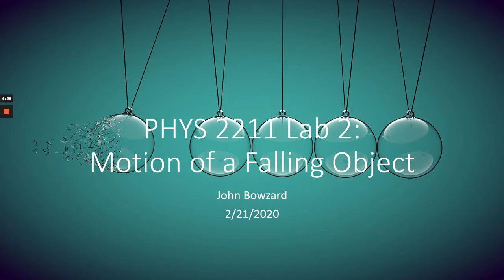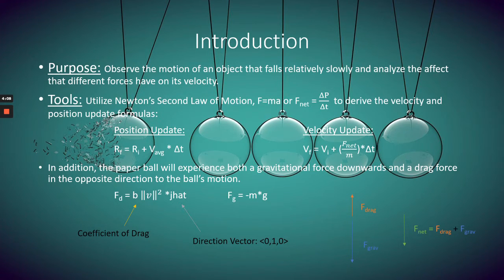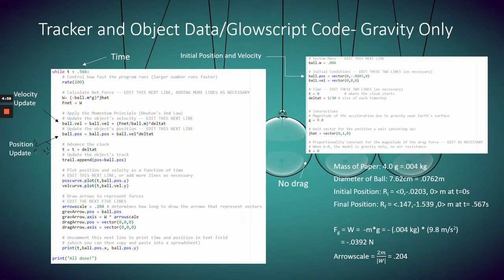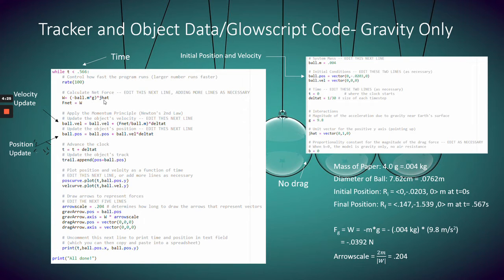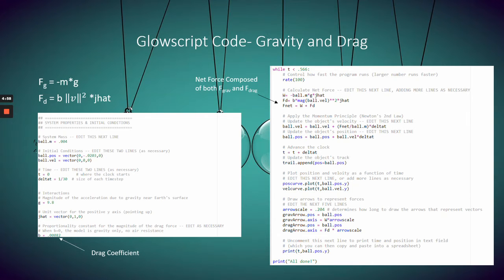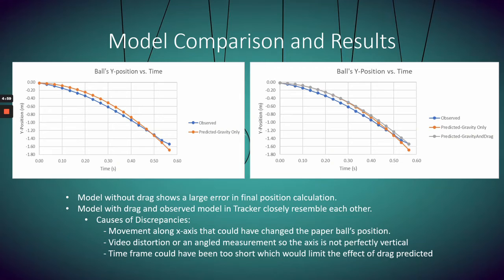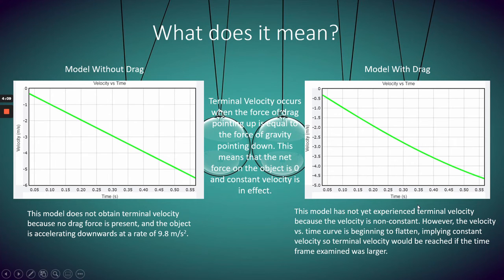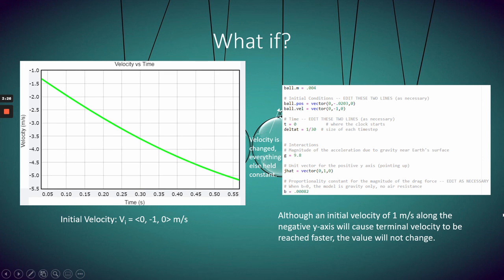PHYS 2211 Lab 2